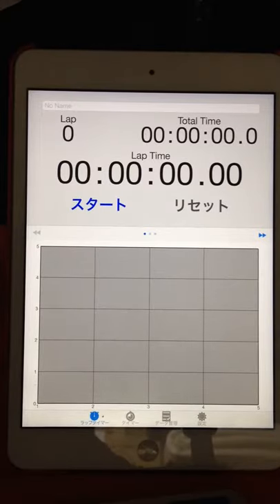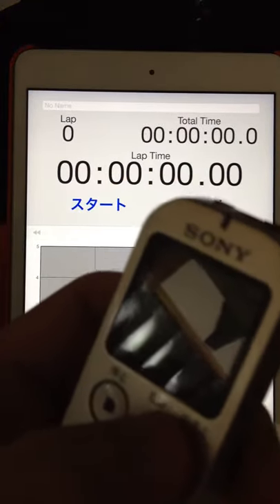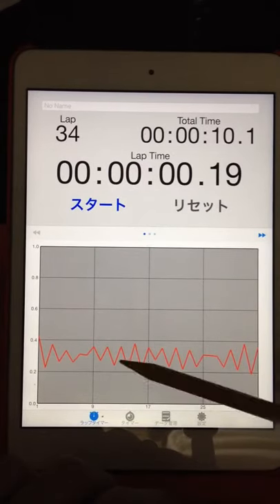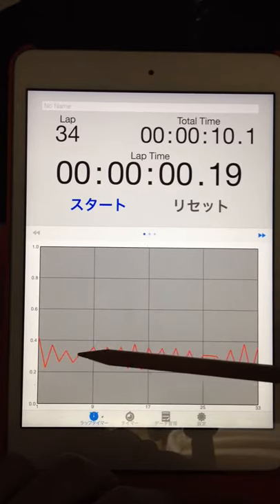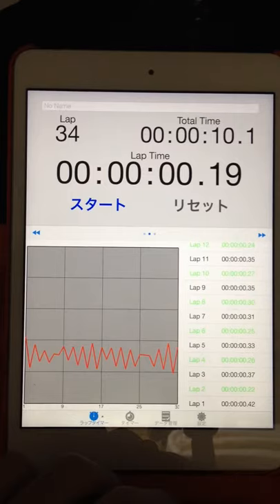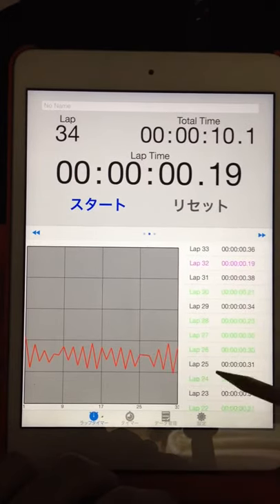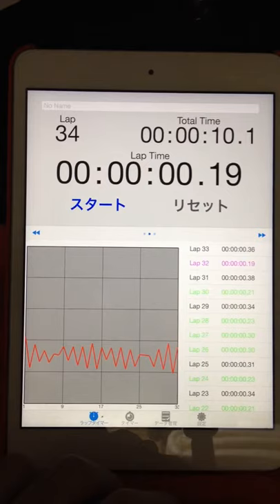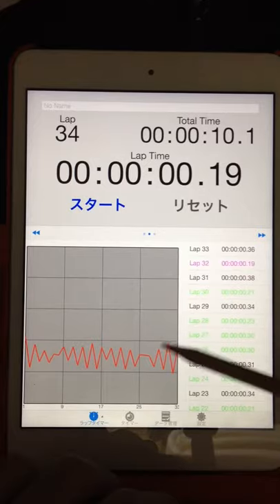2015.06.23 "every morning experiment on timing progression" by Aratori